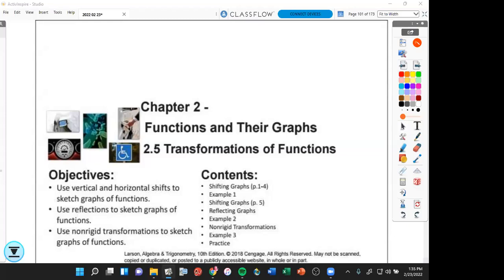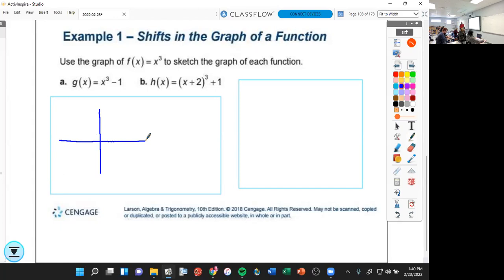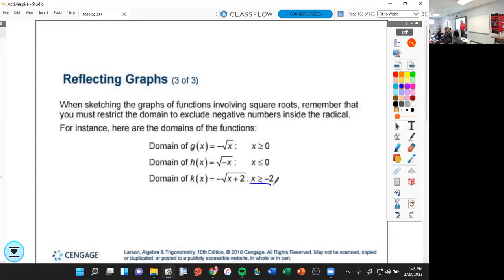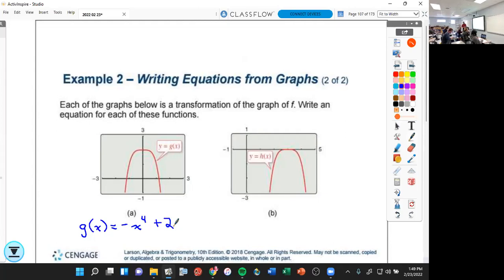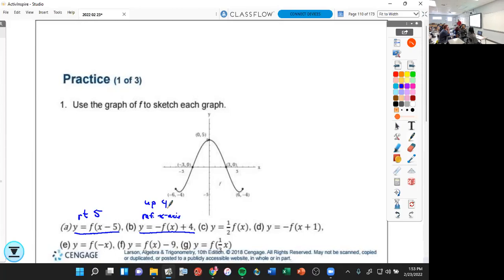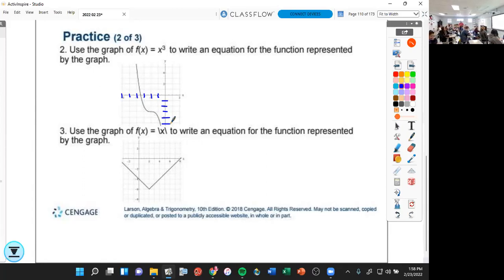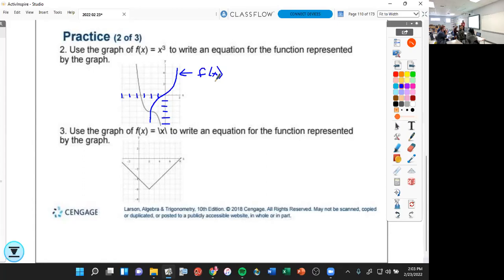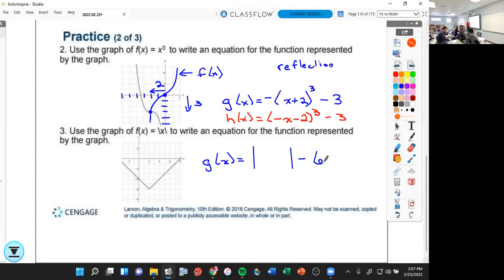2-5 Transformations of Functions (6th Period)